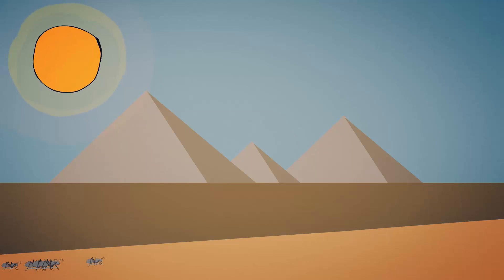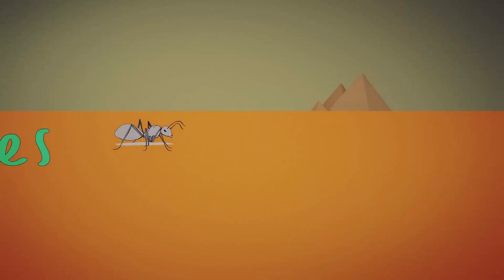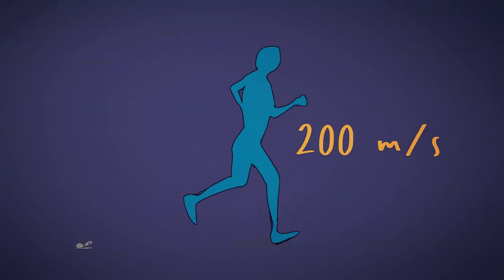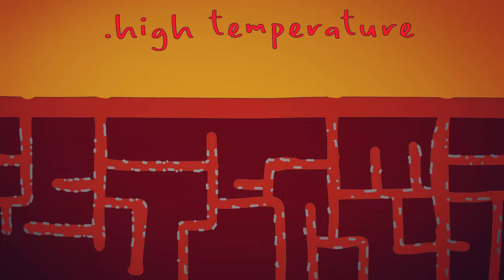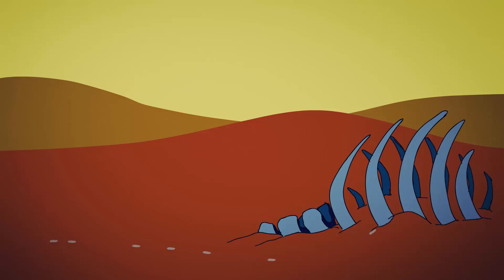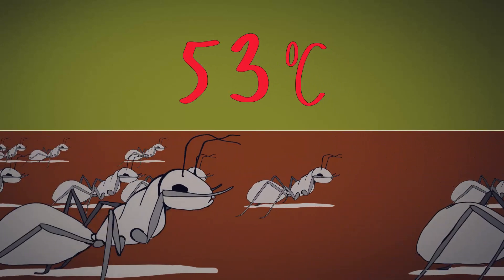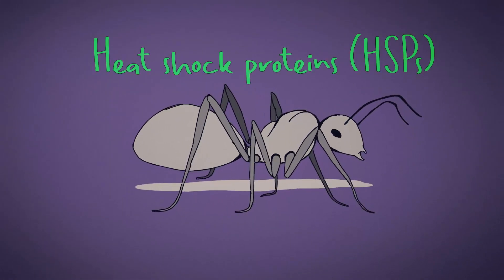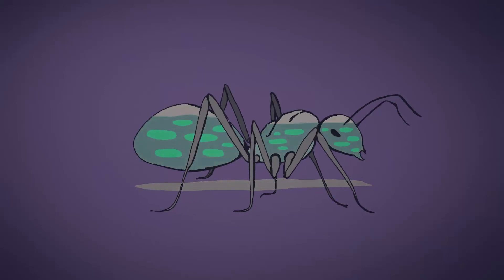The Fastest Ant In The World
Under the hot steamy sun of the Sahara Desert, lives one species of ant that will amaze you.

The Cataglyphis bombycina, also known as the Saharan silver ant is the fastest of the world’s 12,000 known ant species,
clocking a blistering velocity of 855 millimetres per second (nearly 1 m/s or 3.6 km/h).
It can travel a length 108 times its own body length per second, a feat topped only by two other creatures, the Australian tiger beetle, Cicindela eburneola and the California coastal mite Paratarsotomus macropalpis.
This is nearly the walking pace of a human being, and compared to its body size would correspond to a speed of about 200 m/s (720 km/h) for a 180 cm (6 ft) tall human runner.